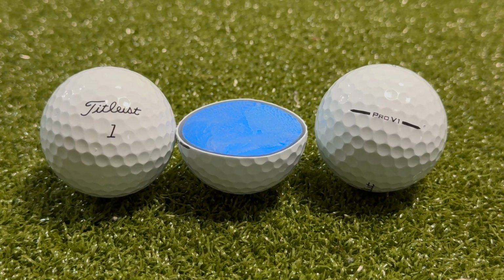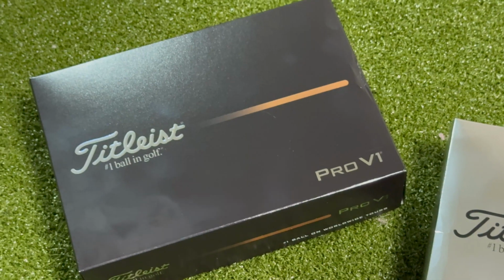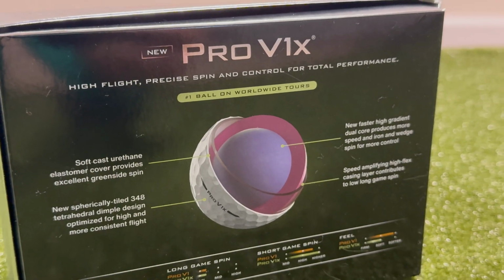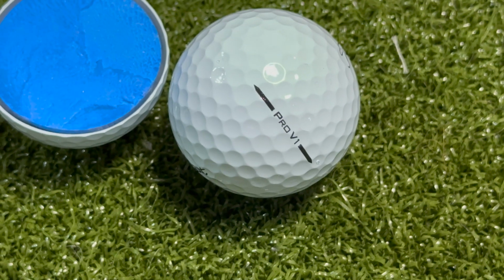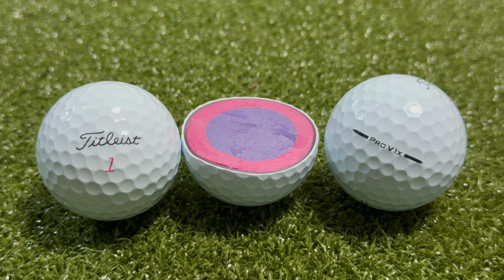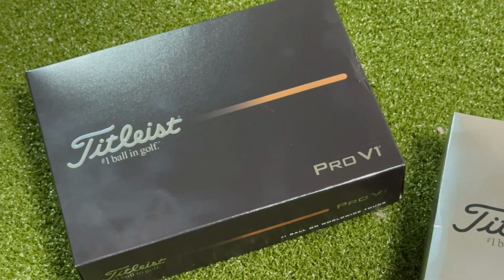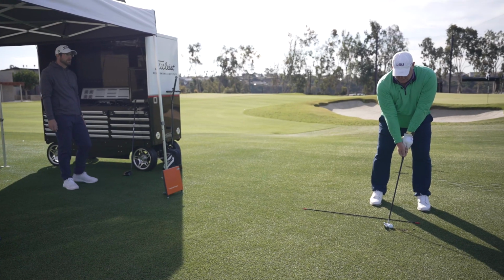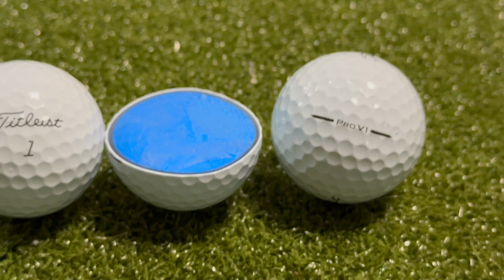2025 Pro V1 & Pro V1x: Will the Changes Help YOU?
Titleist has released the 2025 Pro V1 and Pro V1x golf balls, the most popular golf balls in the game. What's new with the 2025 Pro V1 and Pro V1x, and can the changes help your game? In this vide,o I explain what Titleist set out to do with the 2025 Pro V1 and Pro V1x, how they are different from the previous generation of Pro V1 and Pro V1x, and how they relate to each other. Finally, I explain to you how to test and compare the 2025 Pro V1 and Pro V1x to see which ball might be right for your golf game.